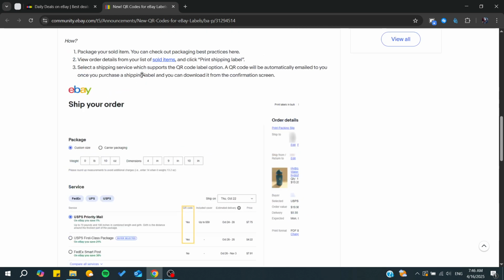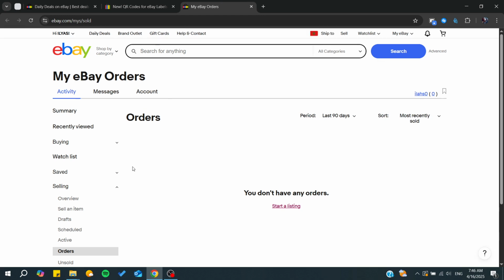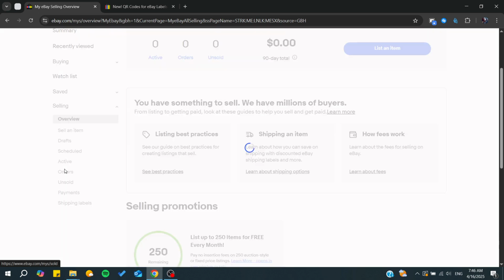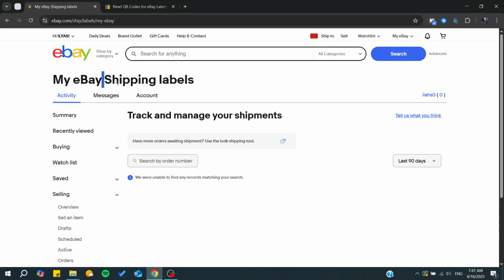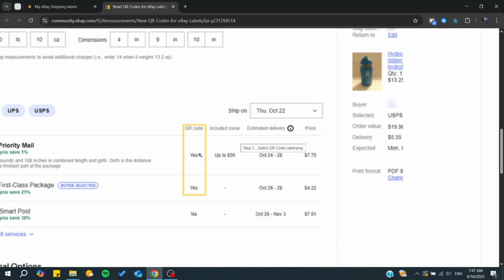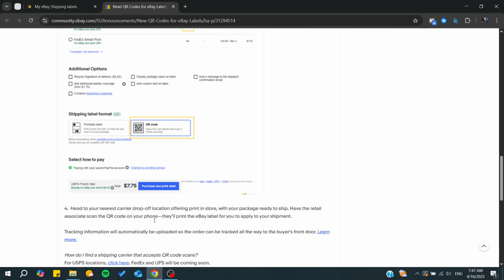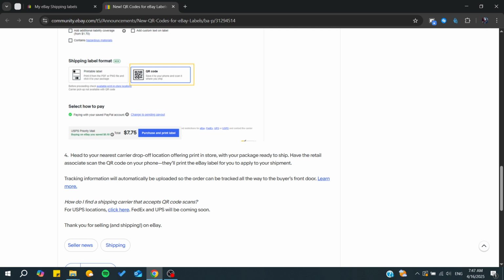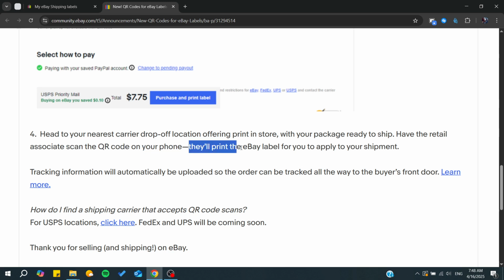How To Find QR Code On Ebay Tutorial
Today we talk about find qr code on ebay,ebay,ebay qr code,how to sell on ebay